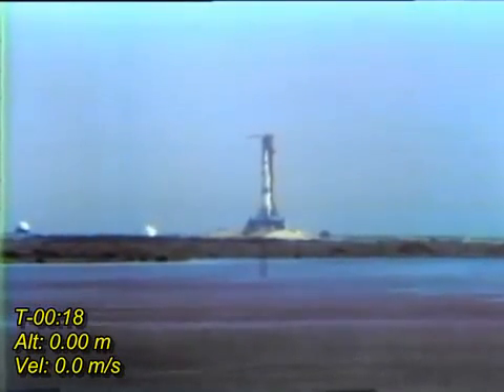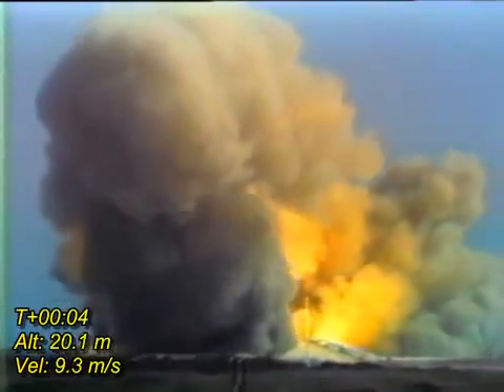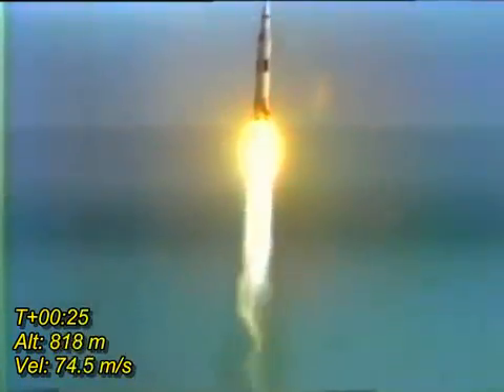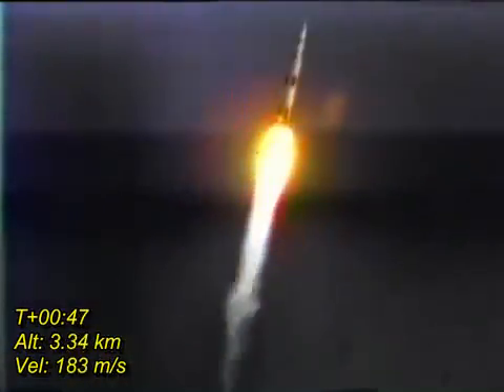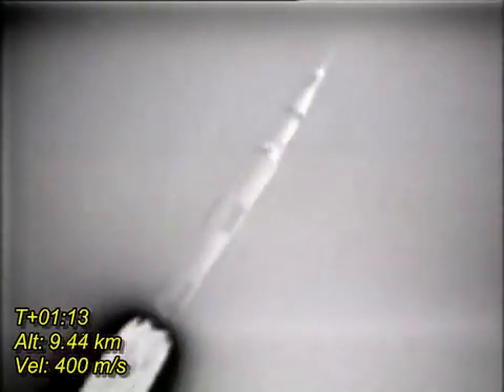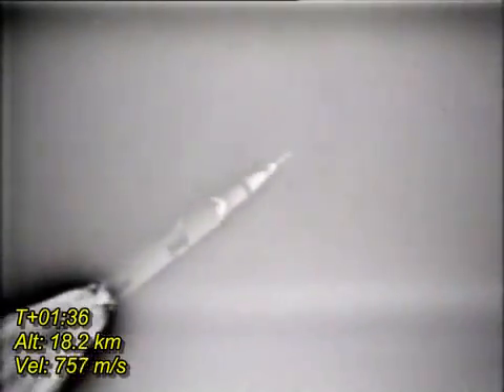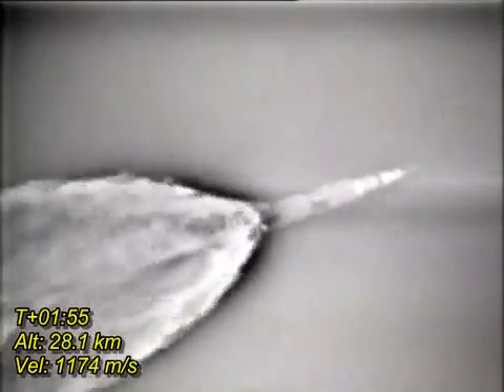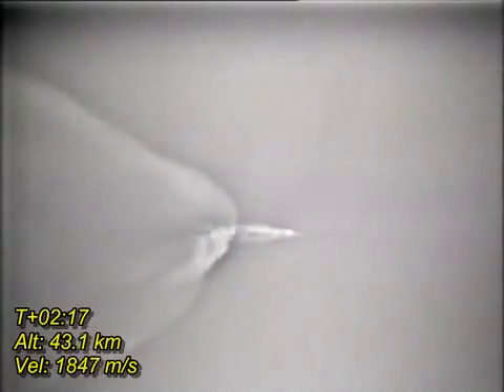Apollo 11 launch w altitude and velocity data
Velocidades e altitudes durante o lançamento do foguete Saturn V que levou o homem à Lua.